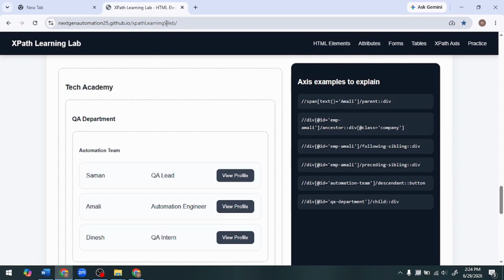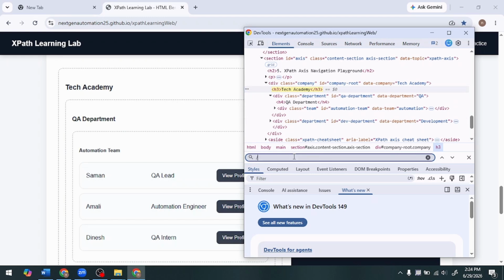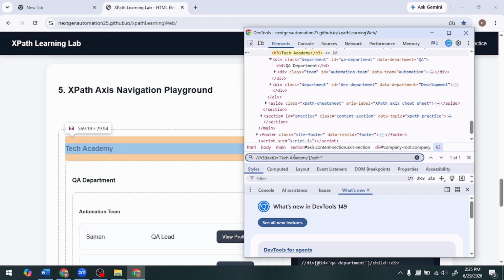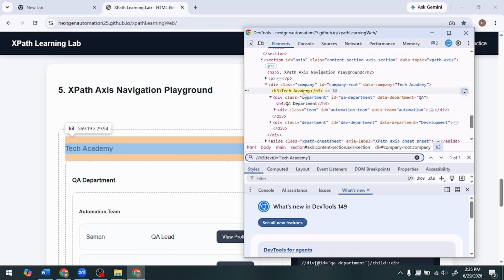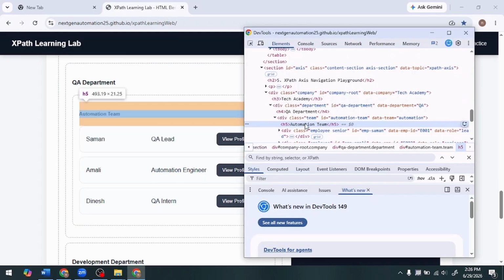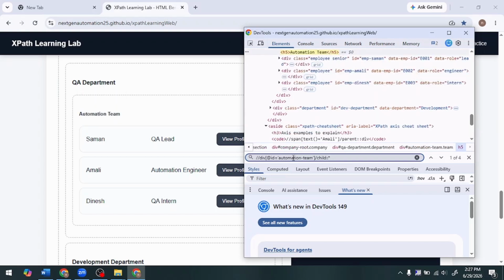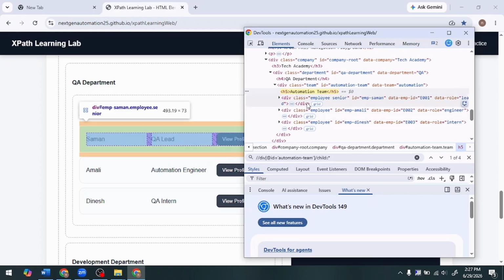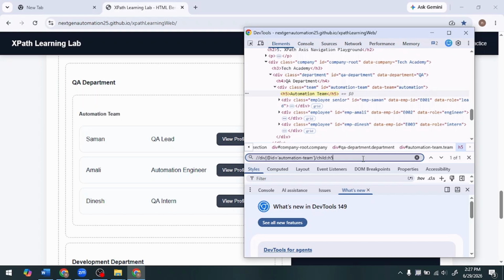08 - XPath self::, parent:: & child:: Axes | Navigate the DOM | Selenium & Playwright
Welcome to the eighth video of the XPath tutorial series!

In this video, you'll learn the first three XPath axes: `self::`, `parent::`, and `child::`. XPath axes allow you to navigate through the HTML DOM based on the relationship between elements rather than relying only on attributes.

You'll understand how to identify the current element, move to its immediate parent, and locate its direct child elements. These concepts form the foundation for learning more advanced XPath axes such as `ancestor::`, `descendant::`, and `following-sibling::`.

**Topics Covered**
- Introduction to XPath Axes
- Using the `self::` axis
- Using the `parent::` axis
- Using the `child::` axis
- Understanding DOM relationships
- Real-world examples with Selenium & Playwright
- Best practices for XPath navigation